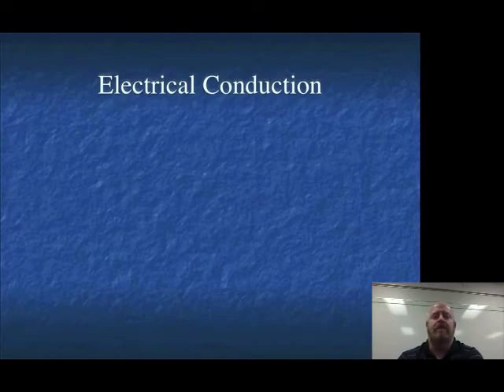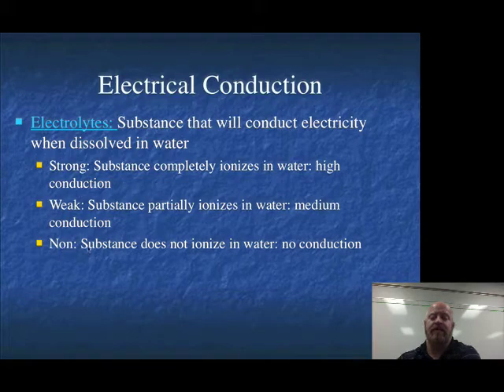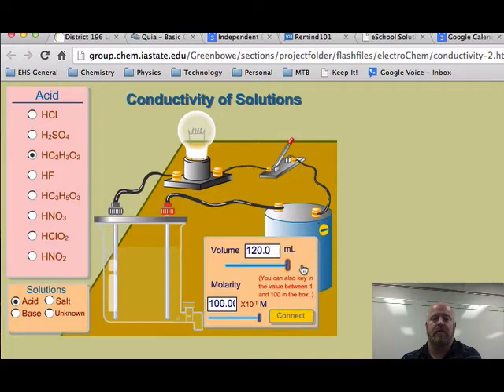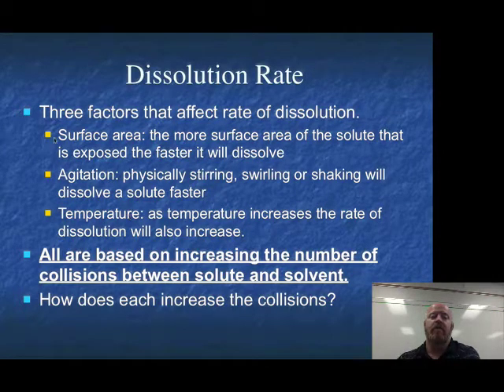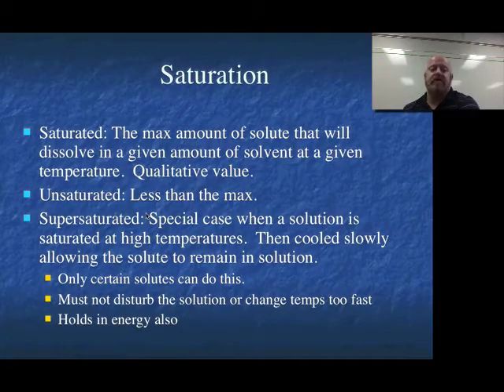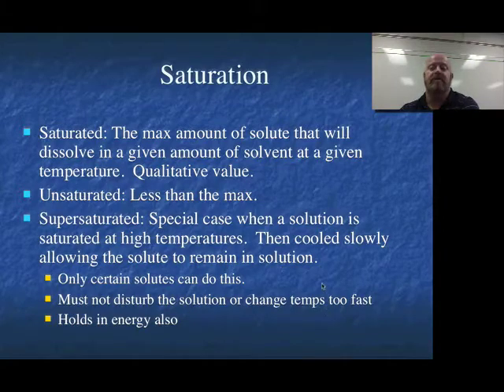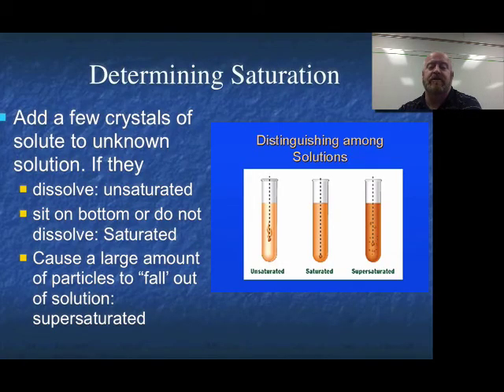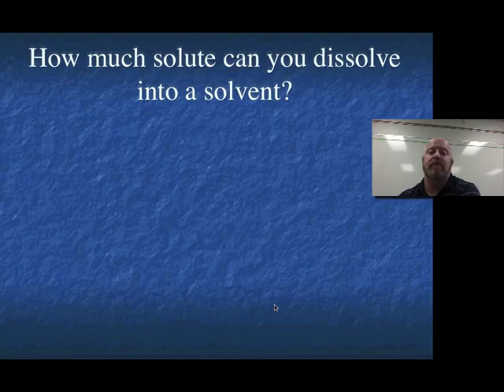Unit 11 Segment 03: Conduction and Saturation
Explains how some solutions can conduct electricity and some can not.  Also discusses saturation and supersaturation.